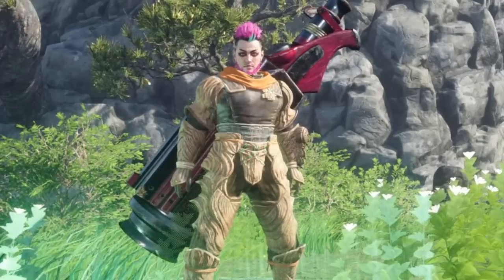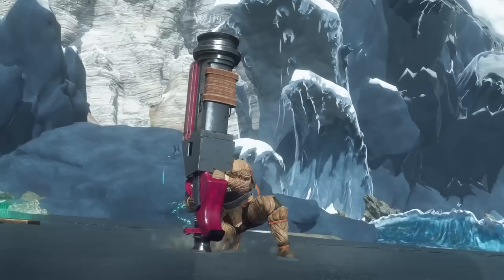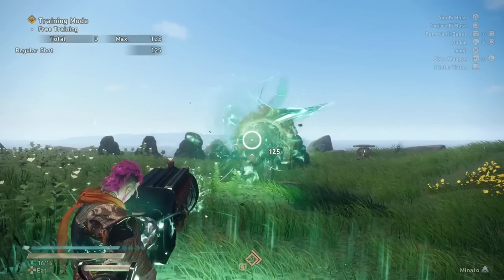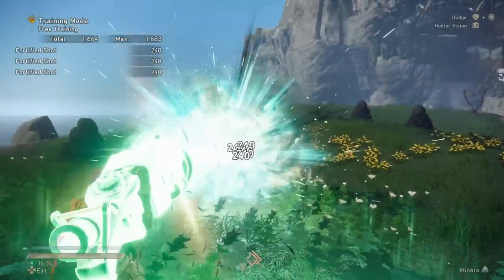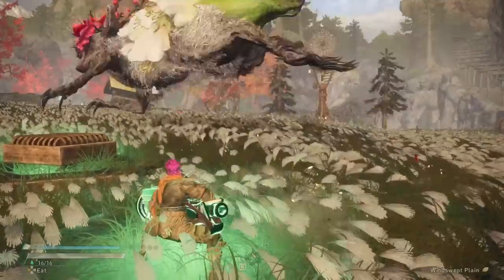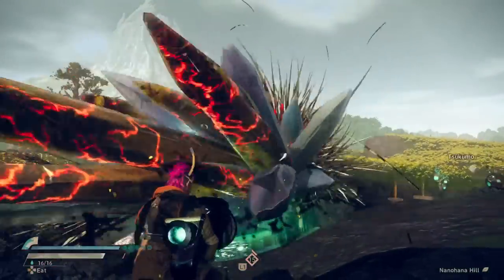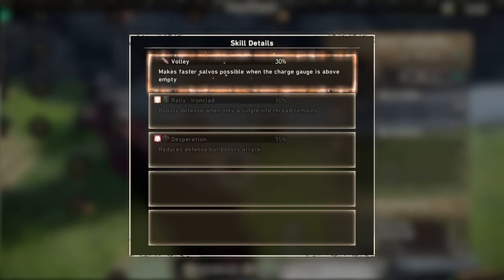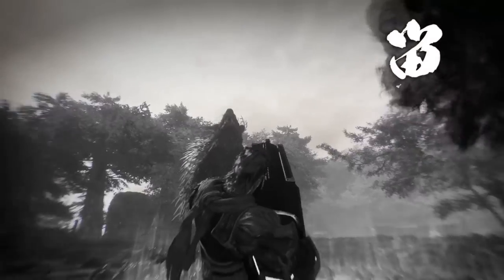Ultimate Hand Cannon Guide - Best Combos & Karakuri - Tips & Weapon & Armor Skills - Wild Hearts!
Wild Hearts guide & best karakuri tips for Hand Cannon weapon! Enjoy!

Monster Hunter Rise Sunbreak gameplay is here but for now we look at new Wild Hearts and the new Wild Hearts trailer and Wild Hearts gameplay to see if it is indeed a rival to Monster Hunter in Wild Hearts VS Monster Hunter in new Wild Hearts gameplay trailer all Kemono hunt Wild Hearts all weapon gameplay Wild Hearts Karakuri trailer new all karakuri Wild Hearts Golden Tempest Amaterasu Deathstalker Emberplume Wild Hearts Claw Blade Dual Blades Wild Hearts all Kemono monsters release date Wild Hearts VS Monster Hunter Rise Sunbreak Monster Hunter 6 Gameplay is shaping up to be a real match Wild Hearts full hunt gameplay Wild Hearts Hand Cannon guide tips tricks best build armor skills gameplay karakuri combo!